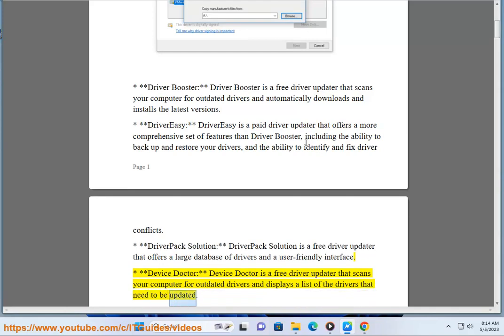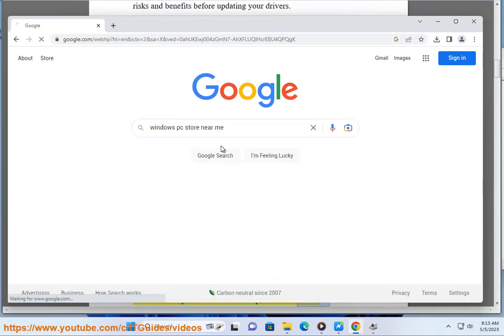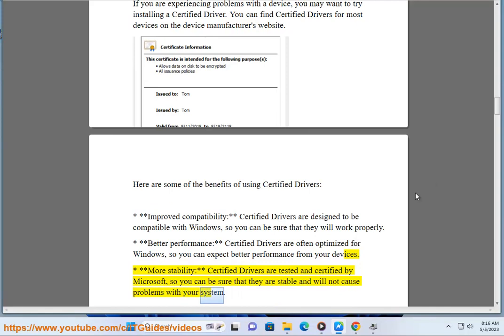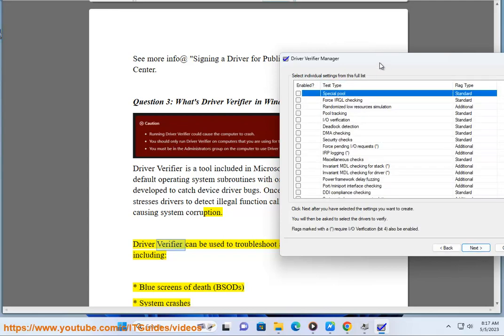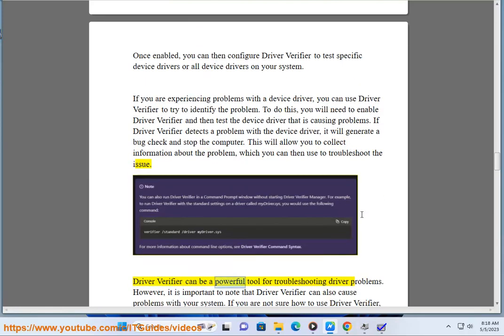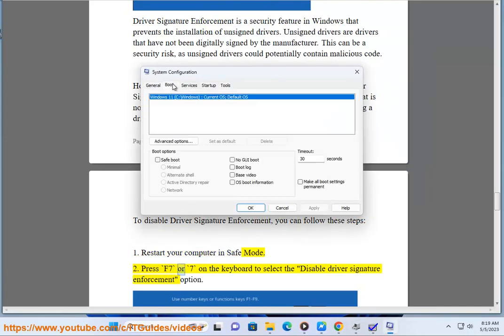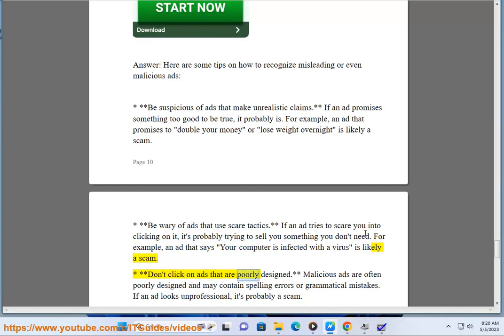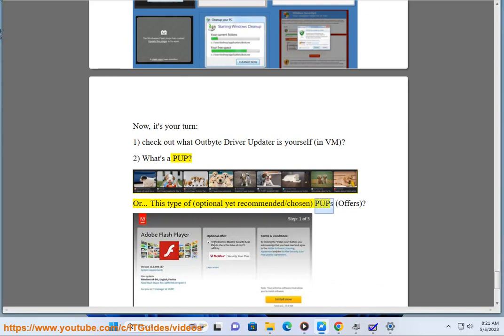Misleading Ad & PUP Study: Certified Driver Update Utility for Windows... Outbyte? START What?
Here's a detailed study of Misleading Ad & PUP.

i. A signed driver is a driver that has been digitally signed by its manufacturer. This means that the driver has been verified to be authentic and has not been tampered with.

Windows requires that all drivers be signed in order to be installed. This helps to protect users from installing malicious drivers that could damage their computer.

There are a few ways to get a signed driver. One way is to download the driver from the manufacturer's website. Another way is to use a driver updater tool.

If you are not sure whether a driver is signed, you can check the driver's properties. In the Driver tab, you will see a Digital Signatures property. If the driver is signed, you will see the name of the certificate authority that issued the signature.

It is important to only install signed drivers. Installing an unsigned driver could damage your computer or allow malware to be installed.

ii. Here are the steps on how to certify Windows drivers:

1. **Obtain a digital signature certificate from a trusted certificate authority.**
2. **Create a driver package that includes the driver, INF file, and digital signature certificate.**
3. **Submit the driver package to the Windows Hardware Certification Program.**
4. **Pay the certification fee.**
5. **Wait for Microsoft to test and certify your driver.**
6. **Once your driver is certified, you can distribute it to users.**

A digital signature certificate is a file that binds your identity to your digital signature. This allows users to verify that the driver you have created is actually from you and has not been tampered with.

There are many different certificate authorities that offer digital signature certificates. Some of the most popular options include VeriSign, Thawte, and Comodo.

The driver package is a file that contains the driver, INF file, and digital signature certificate. The INF file is a text file that contains information about the driver, such as the driver's name, version, and hardware requirements.

You can create a driver package using a variety of tools, such as the Windows Driver Kit (WDK) or the Microsoft Visual Studio Driver Development Tools.

Once you have created a driver package, you can submit it to the Windows Hardware Certification Program. The Windows Hardware Certification Program is a program that tests and certifies drivers for Windows.

To submit your driver package, you will need to create a Microsoft account and sign up for the Windows Hardware Certification Program. Once you have signed up, you can submit your driver package using the Windows Hardware Certification Portal.

There is a fee to certify your driver. The fee varies depending on the type of driver you are submitting.

Once you have submitted your driver package, Microsoft will test it to make sure that it meets the Windows Hardware Certification Program requirements. If your driver meets the requirements, Microsoft will certify it.

Once your driver is certified, you can distribute it to users. You can distribute your driver through a variety of channels, such as your website, a software repository, or a hardware vendor.

iii. A misleading ad is an advertisement that makes false or misleading claims about a product or service. Misleading ads can be harmful to consumers because they can lead them to make uninformed decisions about what to buy.

There are a number of ways that misleading ads can be used to deceive consumers. Some common methods include:

* **Making false or exaggerated claims about the product or service.** For example, an ad may claim that a product can "cure all diseases" or "make you lose weight overnight."
* **Using confusing or deceptive language.** For example, an ad may use small print or hidden clauses to make it difficult for consumers to understand the terms of a deal.
* **Using testimonials from fake or paid customers.** For example, an ad may feature a testimonial from a customer who claims to have had a great experience with a product, but who is actually being paid by the company to say that.
* **Creating a sense of urgency.** For example, an ad may claim that a product is only available for a limited time or that a sale is ending soon, even if that is not the case.

If you see an ad that you think is misleading, you can report it to the Federal Trade Commission (FTC).